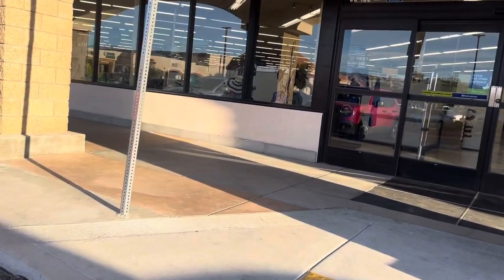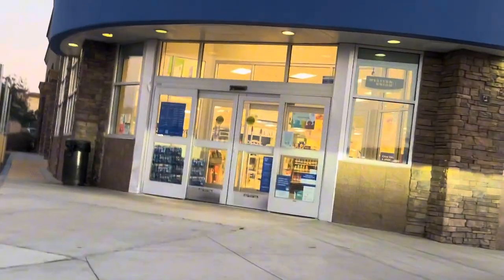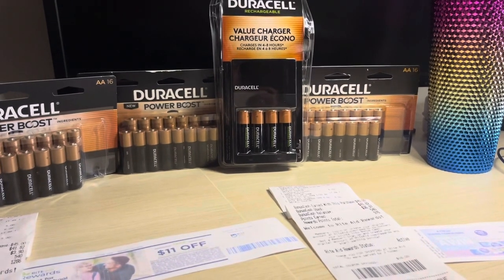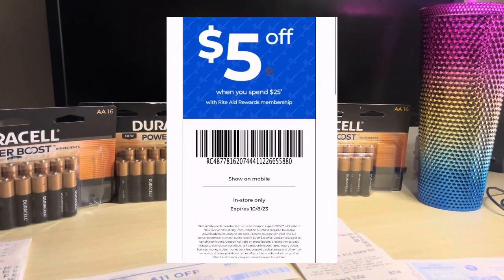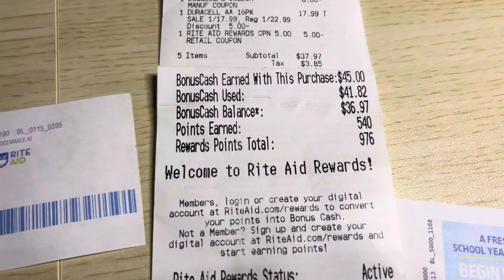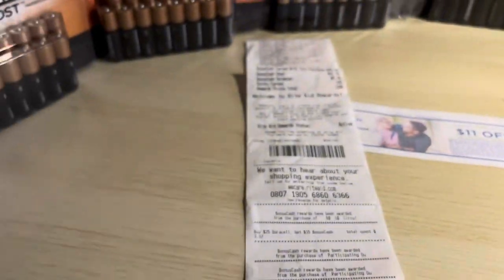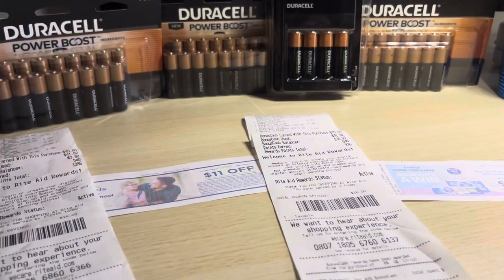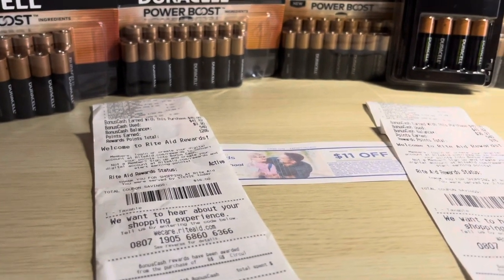✨Moneymaker Hauls✨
Rite Aid Deals

Sign up for Rite Aid Rewards at RiteAid.com

🔸Ibotta rebate: signup with my link and earn cash

🔹Fetch Rewards - signup Turn your grocery receipts into gift cards with Fetch Rewards. It’s super easy. Just click the link below and you’ll get $2 in points when you snap your first receipt.

Activate offers, submit your receipt and get paid through your PayPal account!

250 kicks = $1 Kicks add up fast!